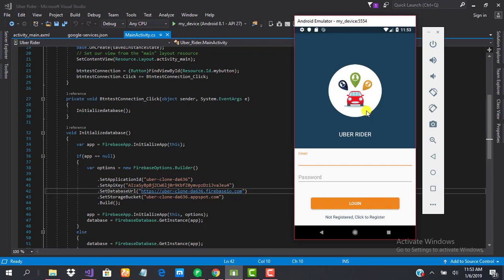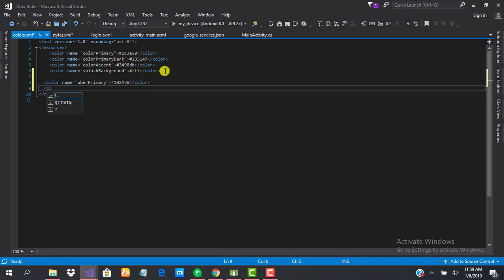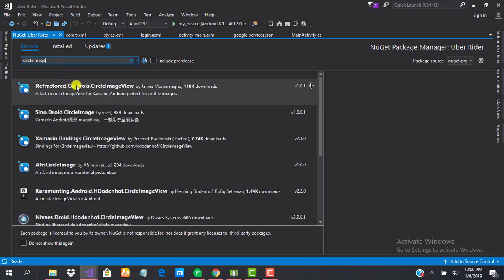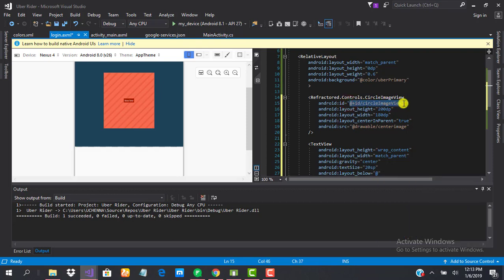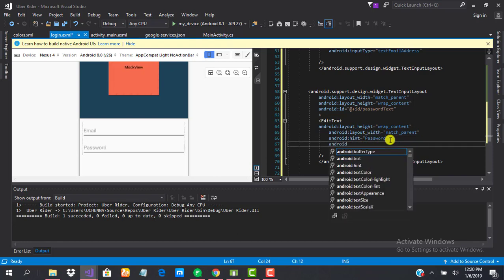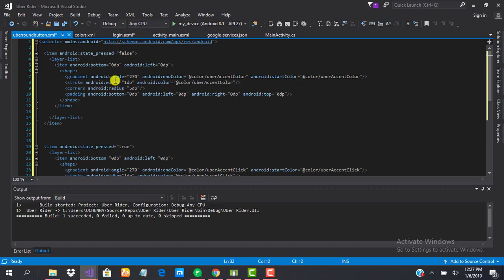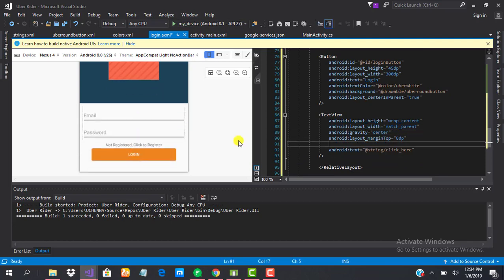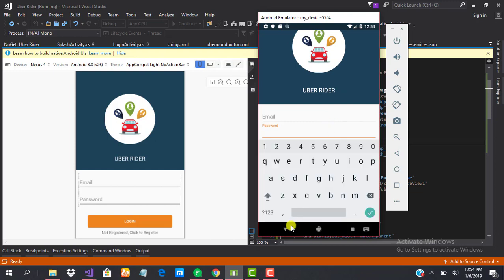Xamarin Android Uber Clone - Login Page Design with Round Button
So in this tutorial, we will look at how to do the following

1. Design our Login Page Design
2. How to make a rounded Button
3. How how to use CircleImage Control

➥➥➥ FOLLOW US ➥➥➥